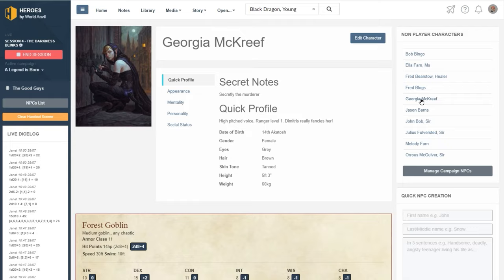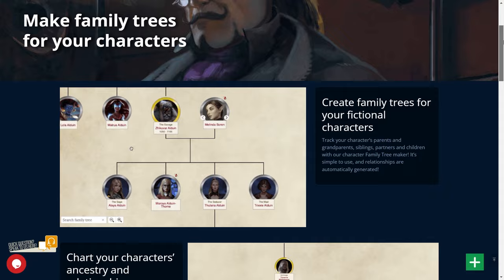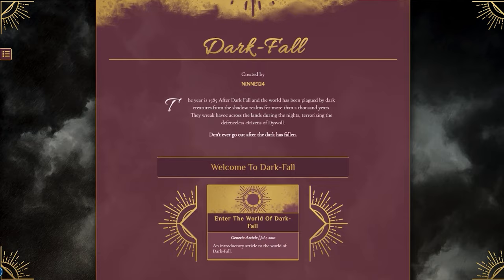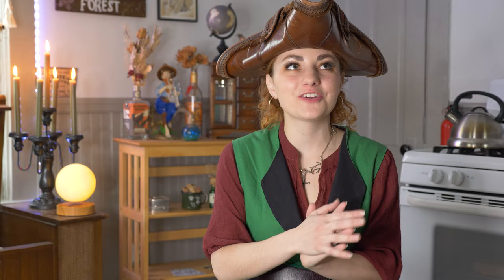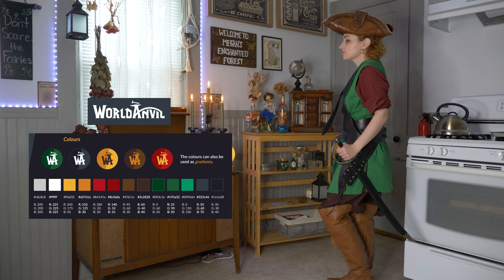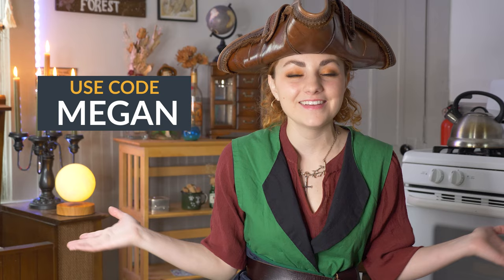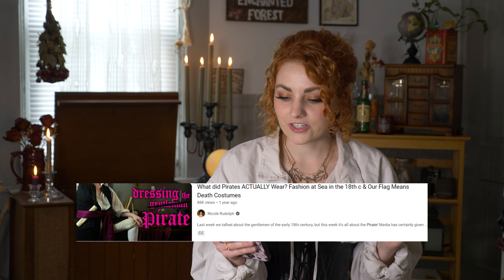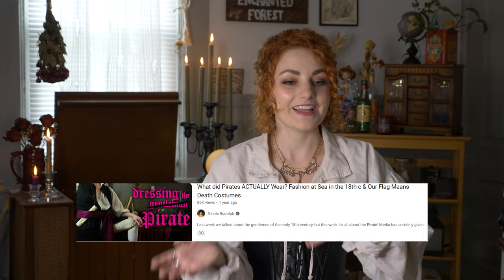How to put together a pirate outfit! (Styling tips, where to shop, etc.)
I hope this will help you when you're styling your next pirate outfit!

0:00 - Intro
1:06 - World Anvil
2:56 - Getting started
5:10 - Tops
11:36 - Bottoms
15:29 - Corsets, Corset Belts and Sashes
18:00 - Pirate coats
18:49 - Belts
19:54 - Hats and Headwear
23:38 - Weaponry
25:52 - Jewelry
26:50 - Footwear
27:15 - Outro